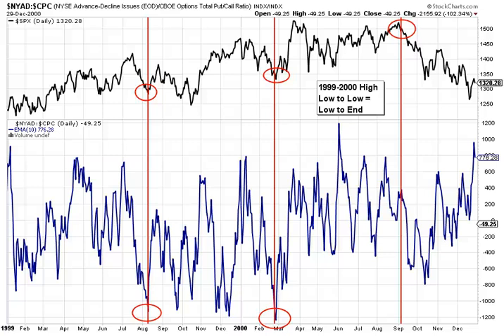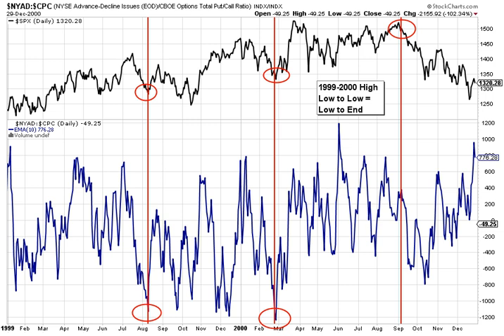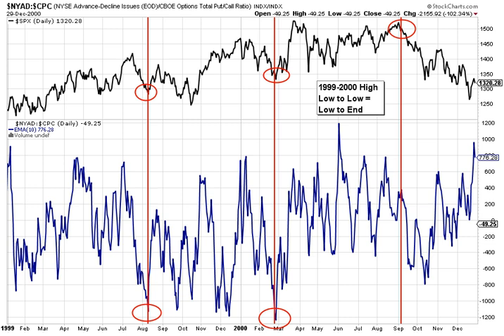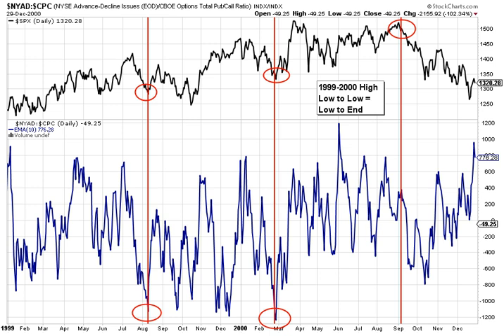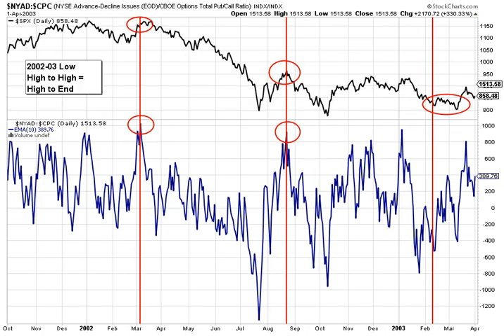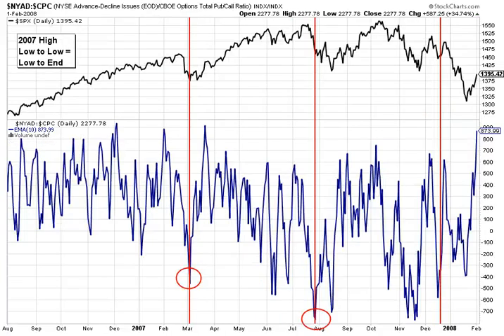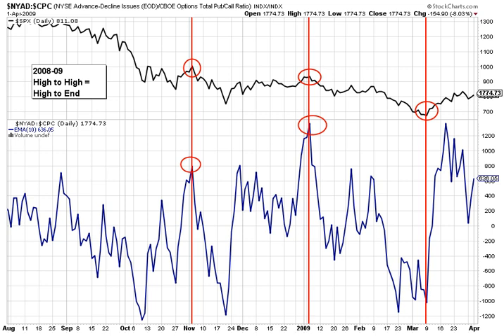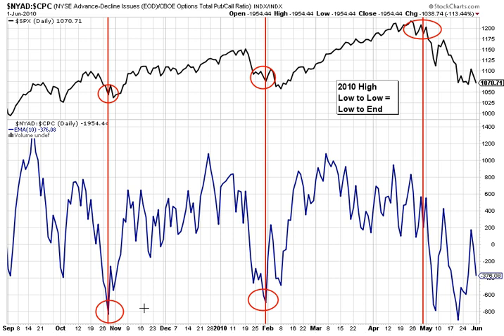Double Ts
Technical Analysis for the Rest of Us